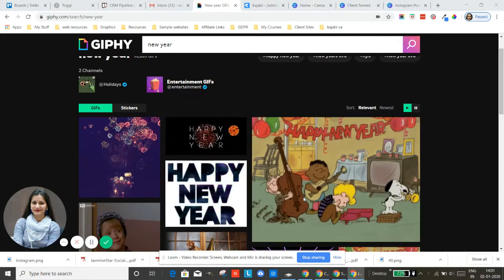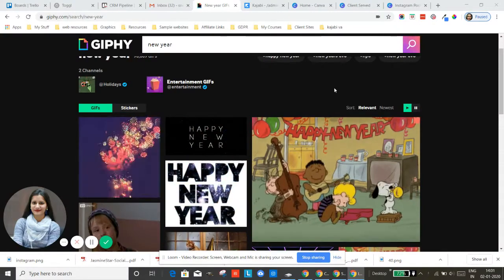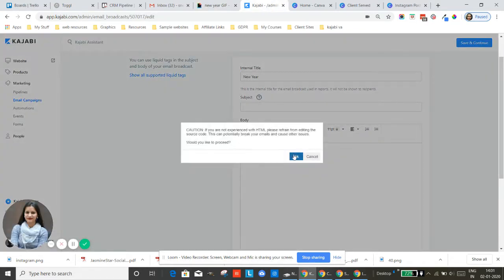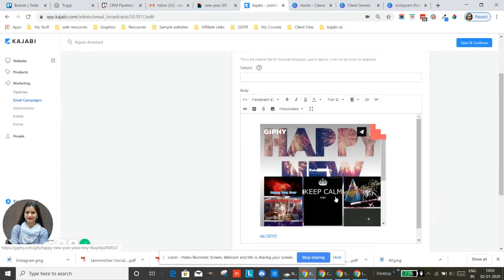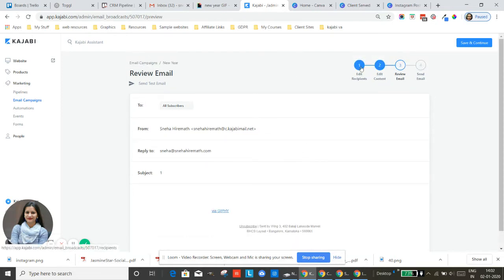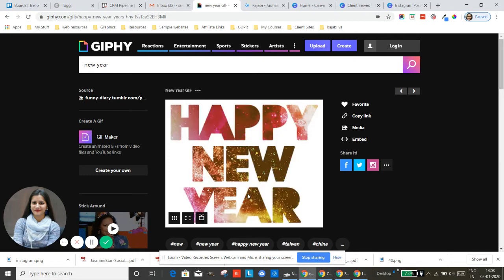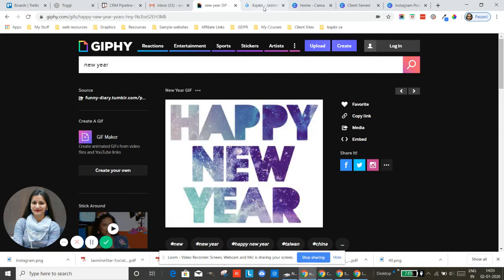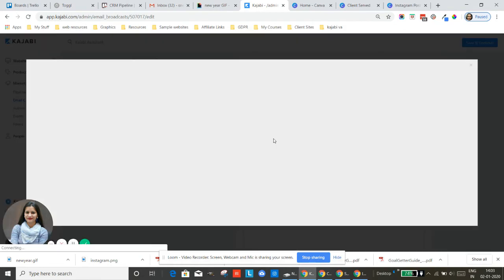How to add a GIF to a kajabi email.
If you would like to grab my free guide on how to improve sales page conversions go